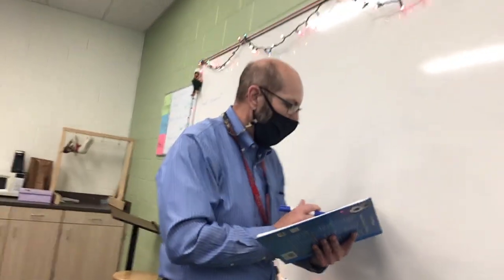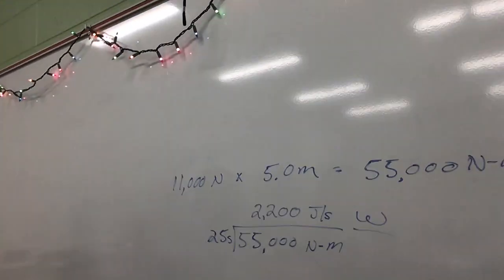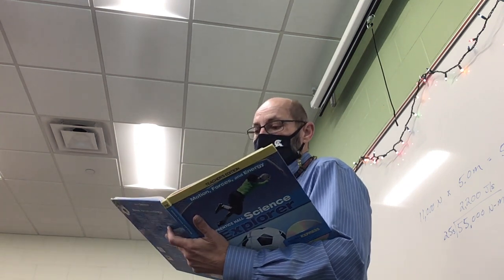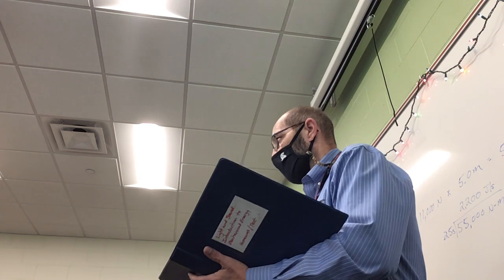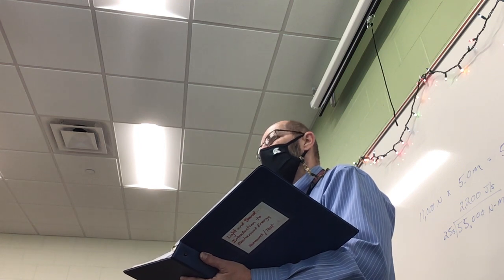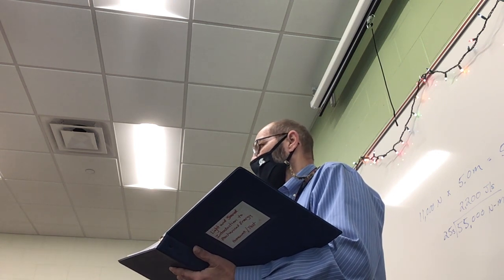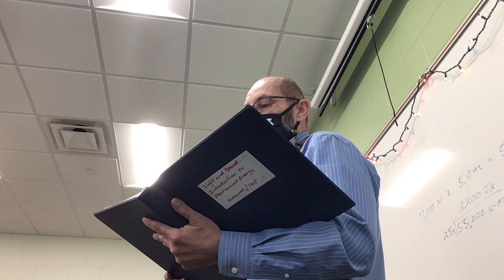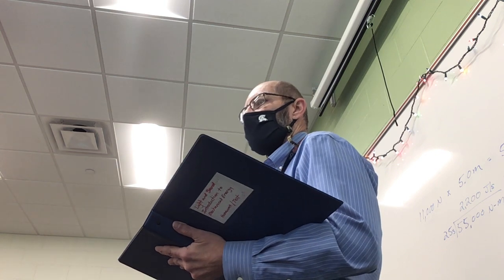December 8, 2020